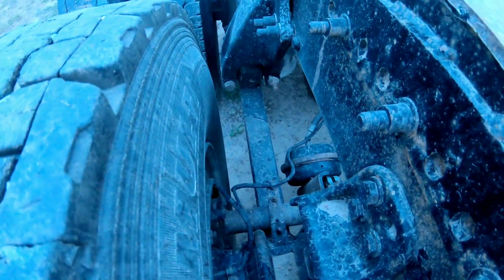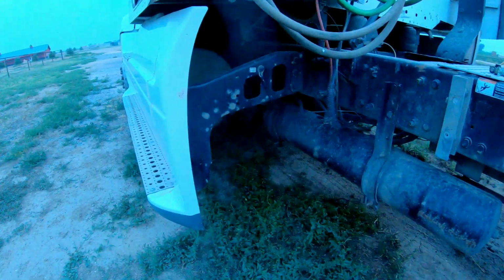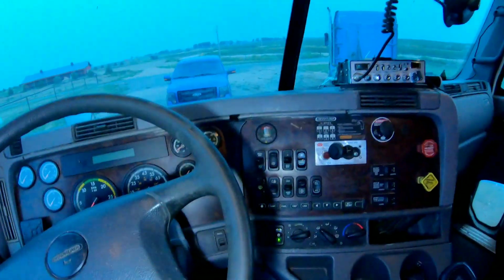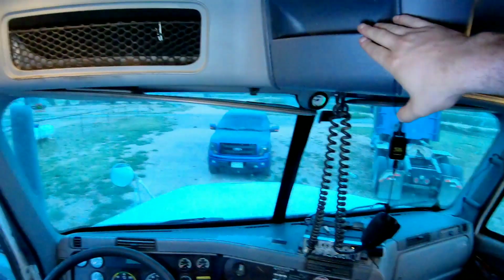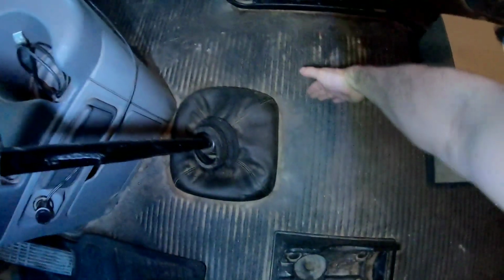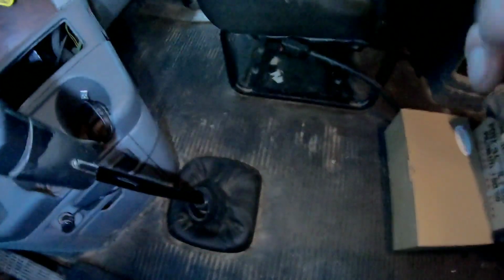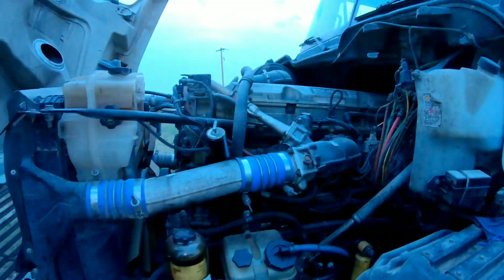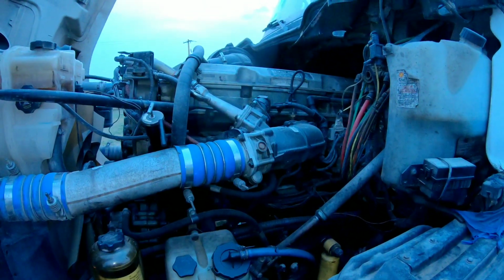5 things I LOVE about my 2008 Freightliner Century!!! 👍👍🤗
Explaining the 5 things I love most about my 2008 Freightliner Century